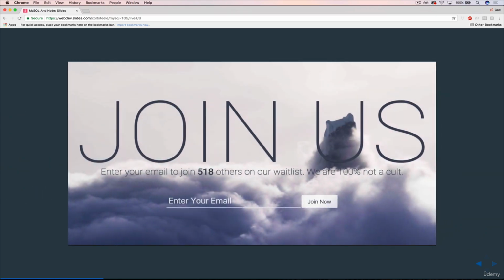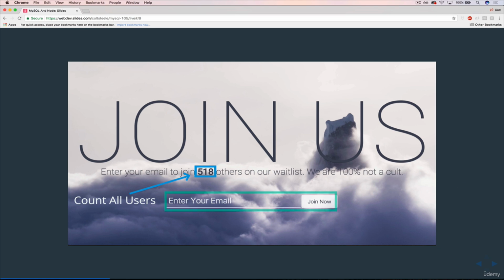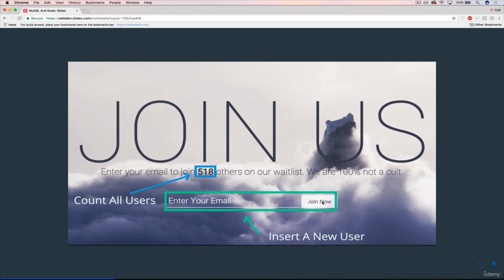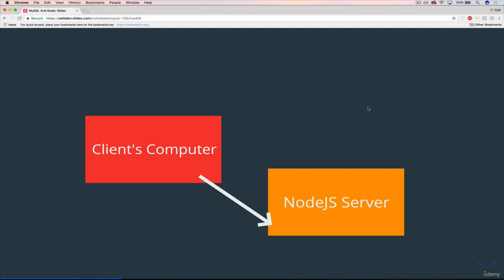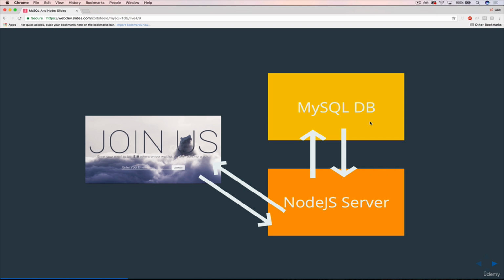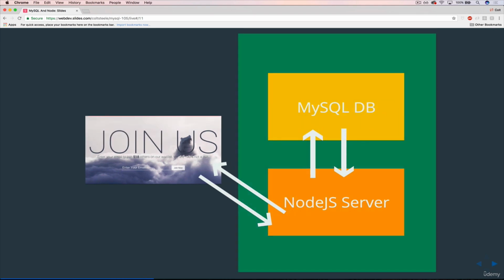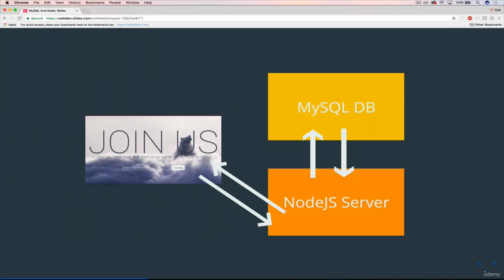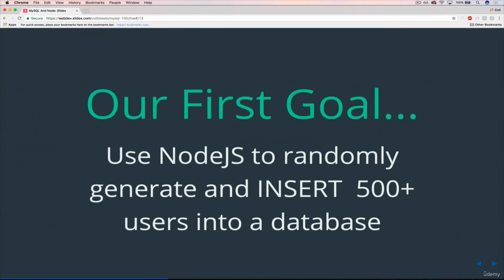201 - Introduction to JOIN US app